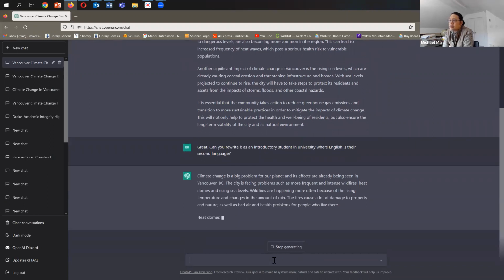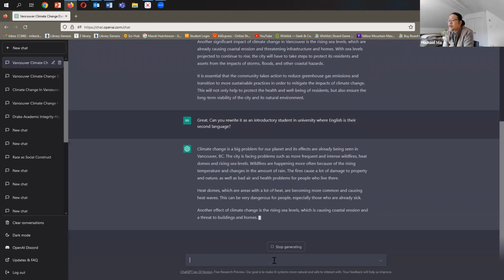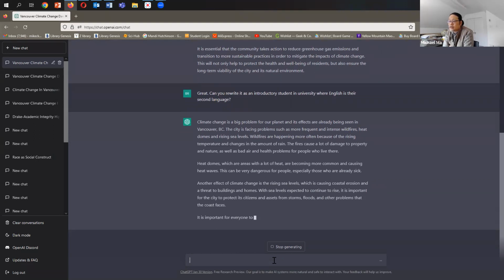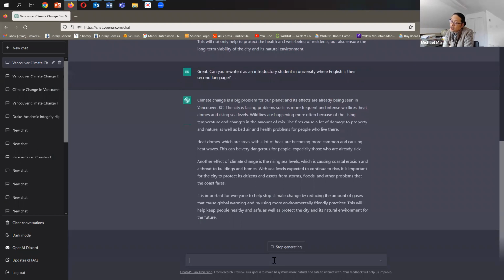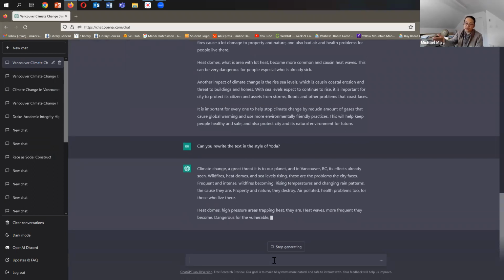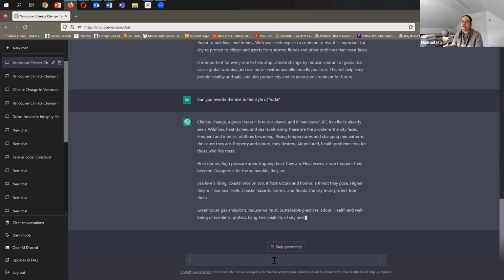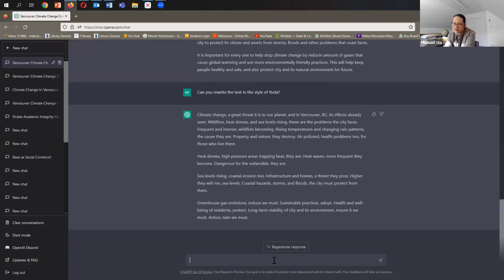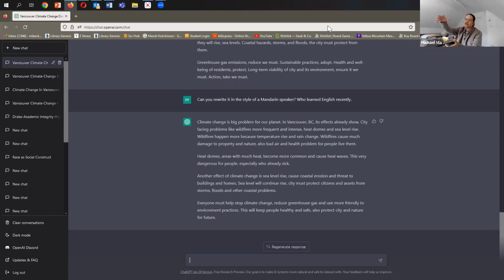Can Chat GPT write in different voices or styles that hides its origin?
Some have argued that Chat GPT writes in a very flat and neutral voice. Is it possible to change that voice to make it sound like someone else, sound more dramatic, sound like it was the voice of an ESL speaker, sound older/younger, or sound more erudite?